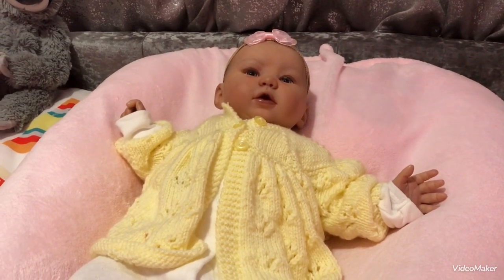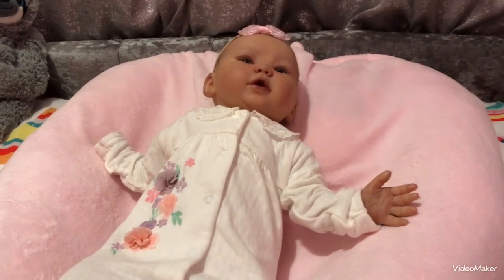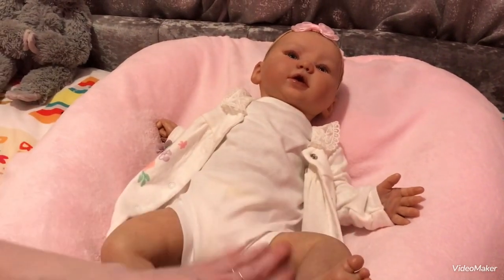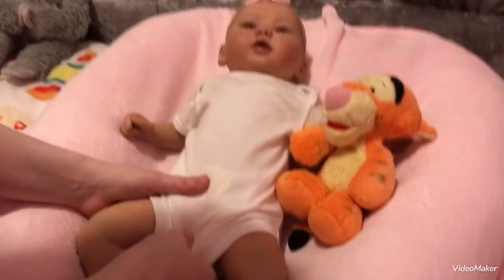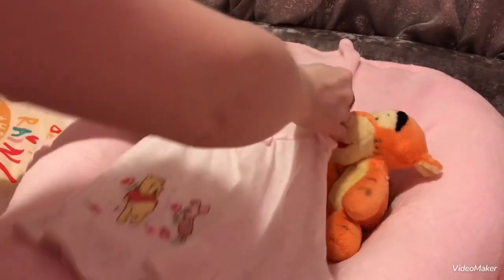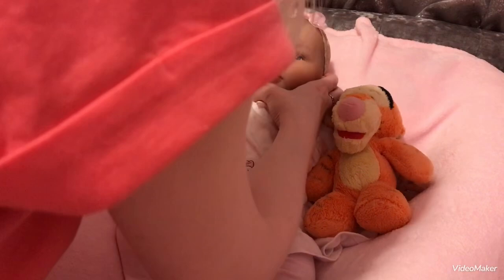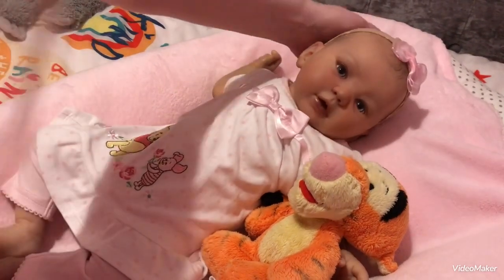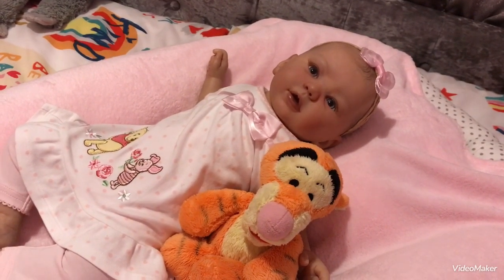onwednesdayswewearpink 🩷 Change and chat with beautiful baby Kylie 💕